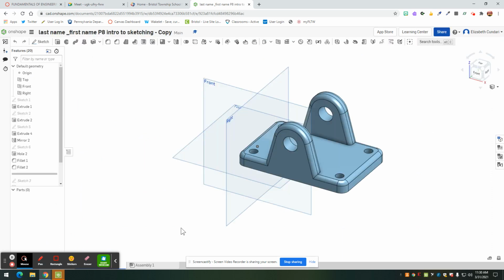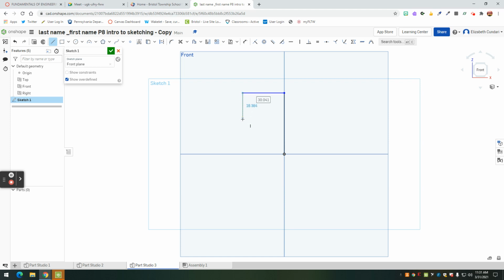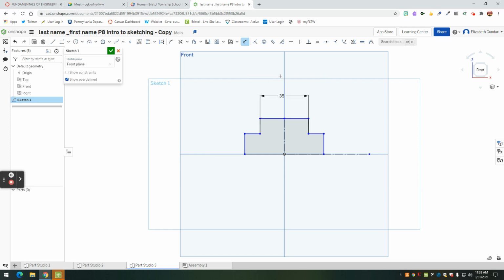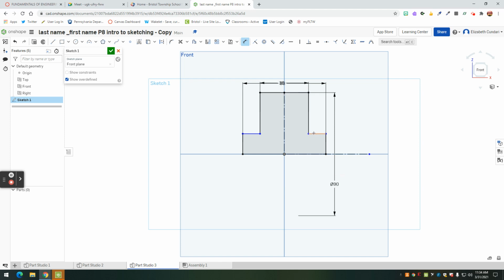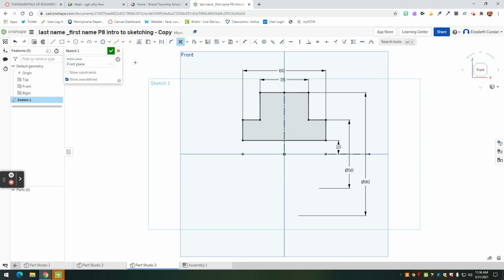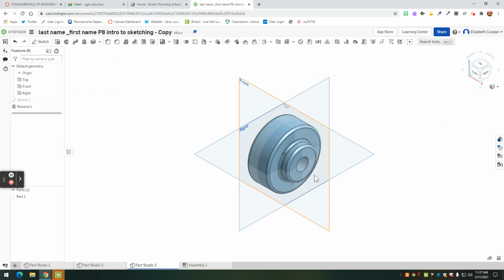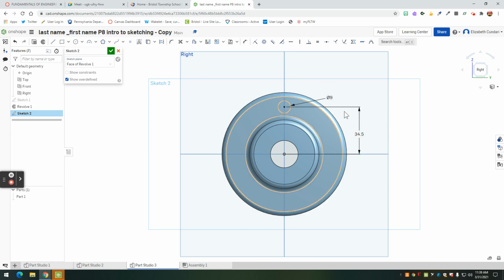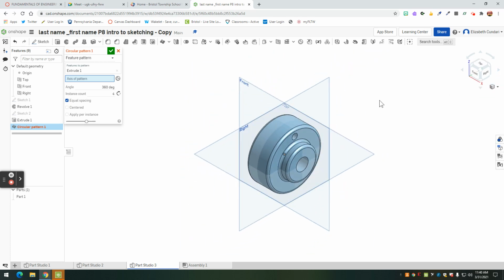FOE1 Onshape wheel for wheel assembly